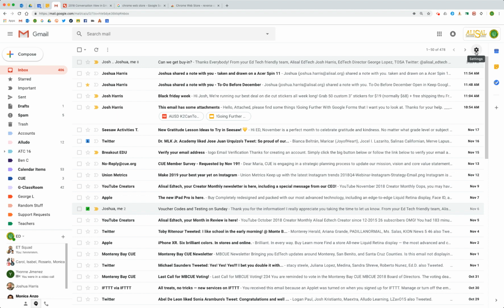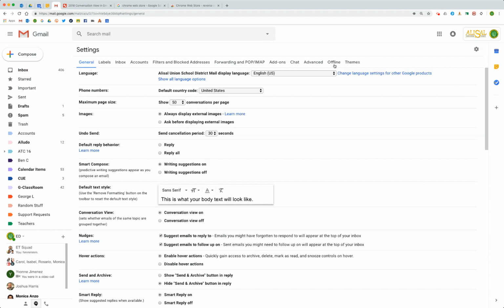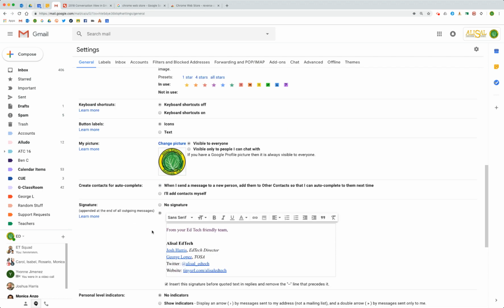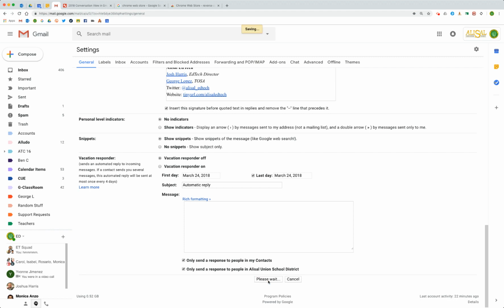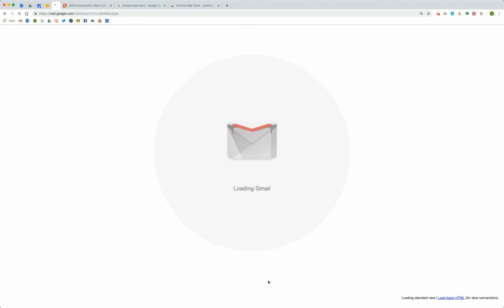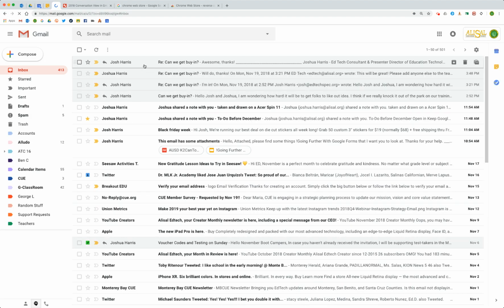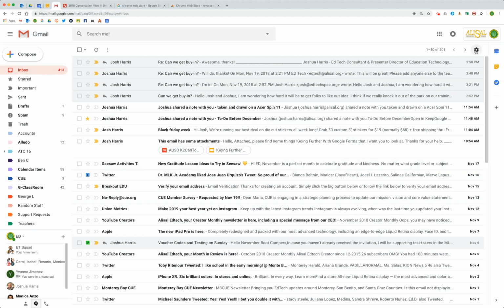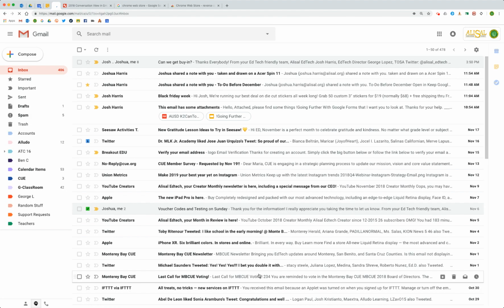2018 Conversation View in Gmail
This tutorial helps you understand conversation view in gmail, how you can change it and how you can turn it off if you want